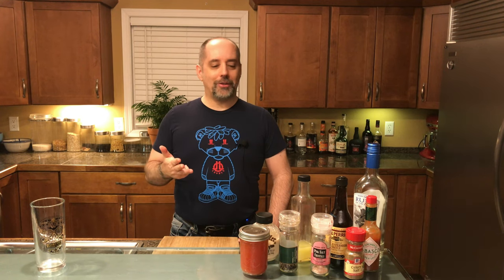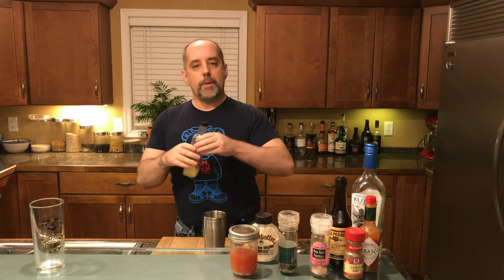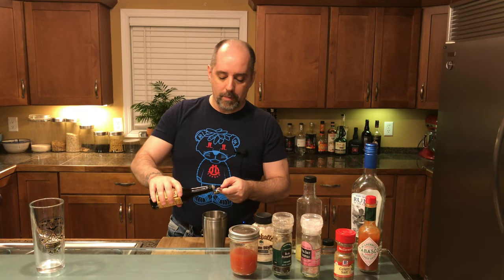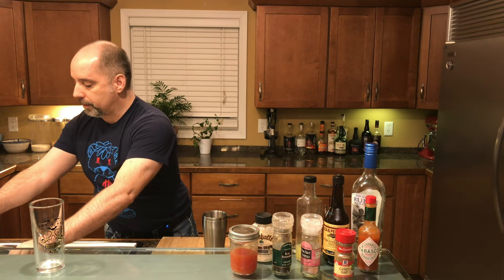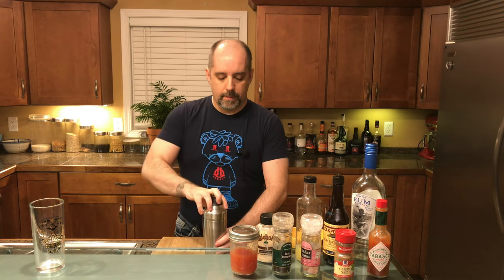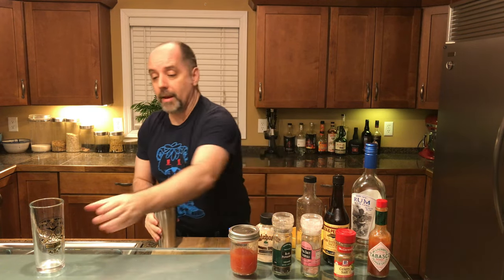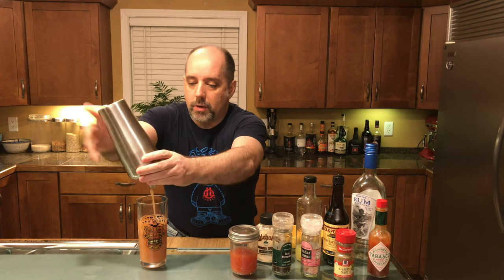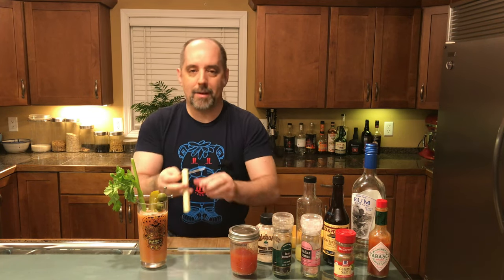How to Make a Cubanita - Rum Cocktail - Cocktails At Home - Rum Bloody Mary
If you want to make a Rum Bloody Mary, properly called a Cubanita, from *scratch*, then watch this video!

Pint Glasses

TIMESTAMPS
0:00 Intro
0:29 Title
0:39 Background
2:45 Rum Notes
3:04 How to Make
7:08 Recipe
7:41 Credits

RECIPE

Cubanita
4-oz (120 mL) tomato juice
2-oz (60 mL) white rum
1-tsp (5 mL) lime juice
4 pinches black pepper
4 pinches celery salt
2 pinches salt
0.5-tsp (2.5 mL) Worcestershire sauce
0.25-tsp (1.25 mL) horseradish
2 dashes Tabasco sauce

Garnish: One or more of celery stalk, pickle spear, olives, cheese stick, shrimp, and/or anything else you’d like to stick in the glass.
Glass: Collins or pint

Instructions: Shake ingredients. Strain into glass. Garnish.

Creator of this recipe: Jer Anderson

CREDITS
Recorded by: J. Anderson
Edited by: J. Anderson
Graphic Design by: Peng Wu